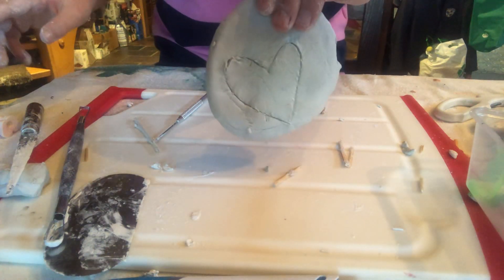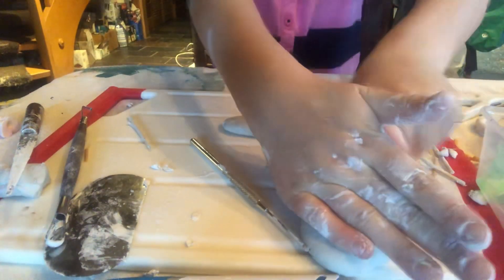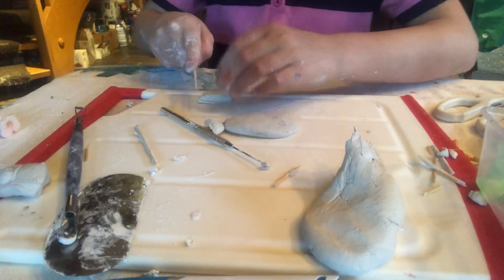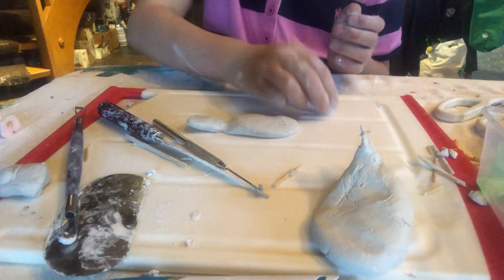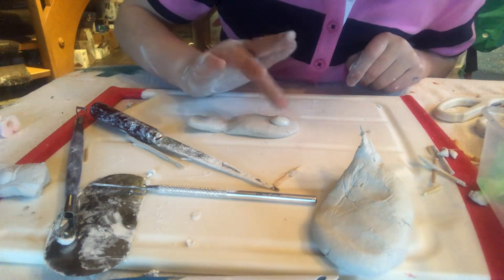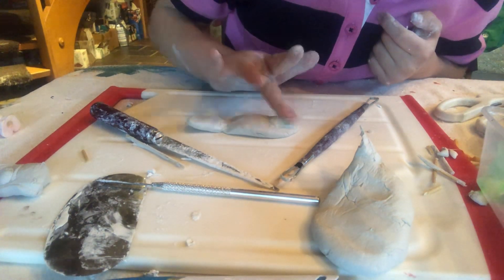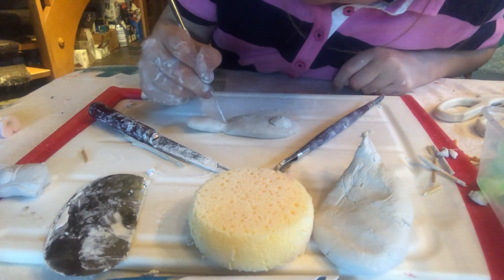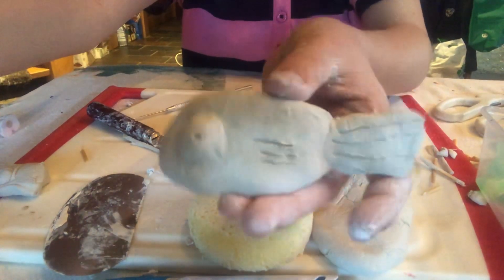Making a fish out of clay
Who likes the fish 🐟🐠🐟